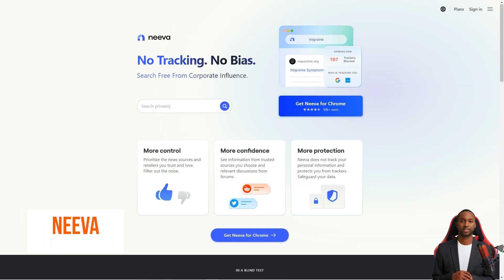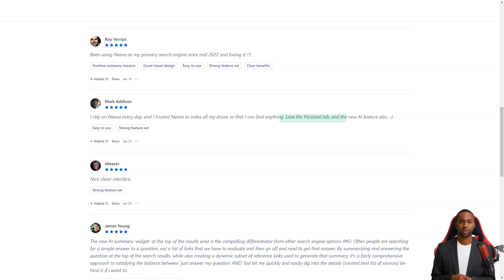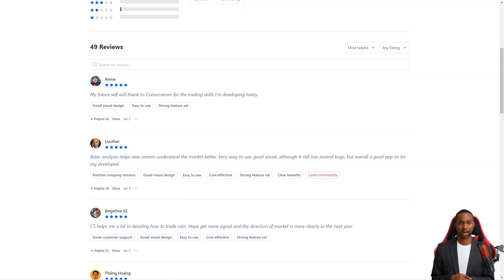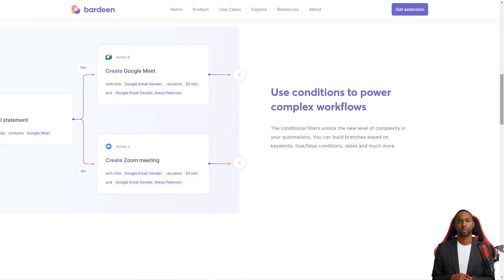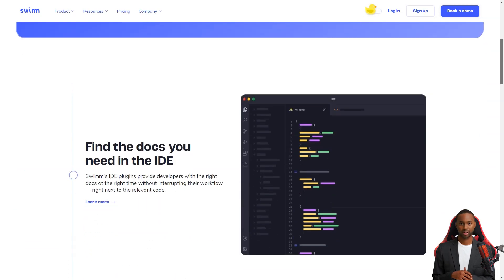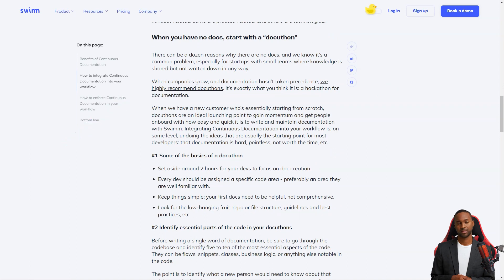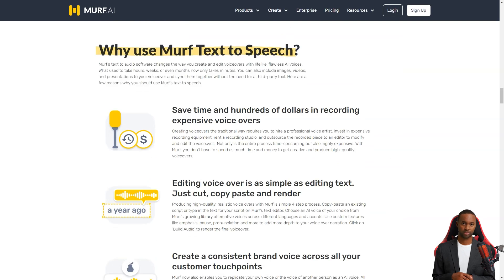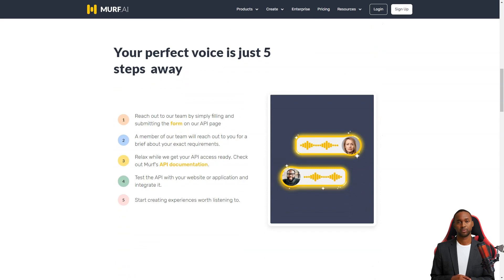5 Artificial Intelligence TOOLS to HELP BOOST PRODUCTIVITY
5 Artificial Intelligence TOOLS to HELP BOOST PRODUCTIVITY
0:01 Intro
00:47 Best 5 AI tools
02:52 How to BOOST PRODUCTIVITY
04:01 5 Mind-Blowing Ai Tools
06:25 What is AI Tools
08:01 How to be More Productive
11:24 Outro
I am beyond thrilled to welcome you back to my YouTube channel. Today, we're going to dive into the fascinating world of AI tools for productivity. You know, those little digital helpers that can truly transform the way we work and help us get more done in less time.

In this video, I'll be covering some of the coolest and most effective AI tools out there, including:

AI-powered writing assistants
Smart schedulers
Virtual meeting managers
Project management tools with AI features
Intelligent email organizers
So, let's kick things off by discussing AI-powered writing assistants. Have you ever found yourself struggling to find the right words or phrase something just right? Well, that's where these nifty tools come in. They can help you draft emails, blog posts, or any other content by suggesting sentences, phrases, or even full paragraphs based on the context. Some examples include Grammarly, Copy.ai, and Jasper. And, I gotta say, they can be real lifesavers!

Now, let's talk about smart schedulers. We all know how challenging it can be to find the perfect time for a meeting, right? These AI tools analyze your calendar and your invitees' availability to find the best time for everyone. Plus, some of them can even take into account time zones and personal preferences. Tools like x.ai, Clara, and Calendar.com are making scheduling a breeze.

But wait, there's more! Virtual meeting managers are another fantastic AI tool you should definitely check out. These apps help you stay on top of your virtual meetings by providing automated reminders, transcribing conversations, and even analyzing the discussions to generate actionable insights. Check out tools like Otter.ai, Fireflies.ai, and Gong.io to see what I'm talking about.

Alright, moving on to project management tools with AI features. As you might know, managing projects can be quite a juggling act. But these tools are here to lend you a helping hand! They can automate task assignment, analyze project performance, and even predict potential roadblocks. Popular options include ClickUp, Toggl Plan, and Forecast.app.

Last but not least, let's dive into intelligent email organizers. If your inbox is anything like mine, it can get pretty chaotic. But these AI tools can help you sort through the mess, categorizing emails, filtering out spam, and even crafting smart replies for you. Give SaneBox, Astro, and Boomerang a try and see the magic unfold.

To sum up, here's what we've covered in this video:

AI-powered writing assistants to help you find the right words
Smart schedulers to make finding the perfect meeting time a breeze
Virtual meeting managers to keep your virtual meetings on track
Project management tools with AI features to streamline your projects
Intelligent email organizers to keep your inbox under control
Isn't it amazing how technology can make our lives so much easier? And these AI tools for productivity are just the tip of the iceberg.